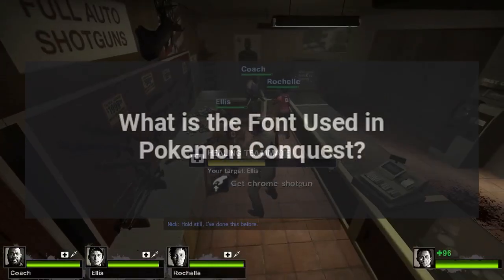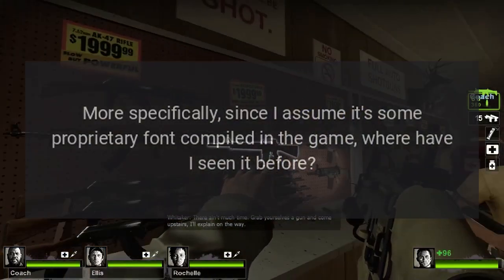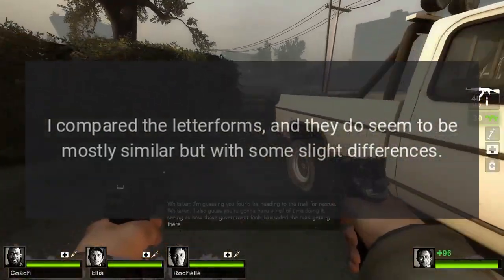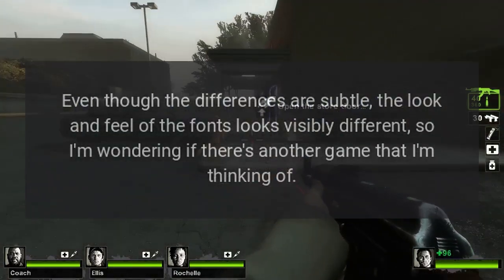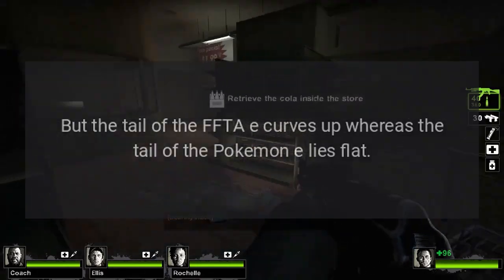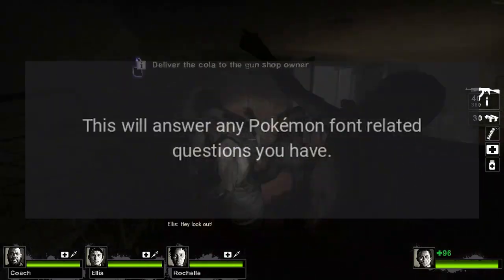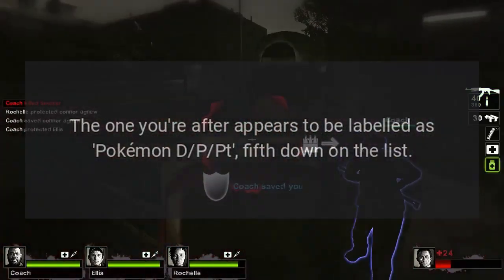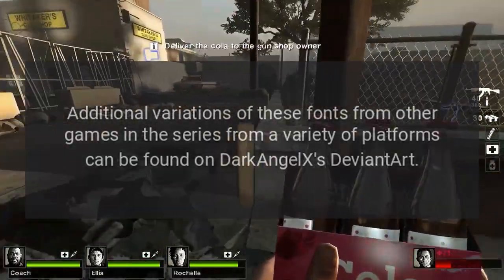What is the Font Used in Pokemon Conquest?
What's the font used in Pokemon Conquest's dialogue? More specifically, since I assume it's some proprietary font compiled in the game, where have I seen it before? It looked extremely familiar as soon as I saw it.Here's an example:.My first thought was Final Fantasy Tactics Advance. I compared the letterforms, and they do seem to be mostly similar but with some slight differences. Even though the differences are subtle, the look and feel of the fonts looks visibly different, so I'm wondering if there's another game that I'm thinking of.Final Fantasy Tactics Advance: The lowercase a and t look identical. But the tail of the FFTA e curves up whereas the tail of the Pokemon e lies flat; the FFTA i has a very subtle serif, whereas the Pokemon i does not.Question from user rubergly at gaming.stackexchange.com.